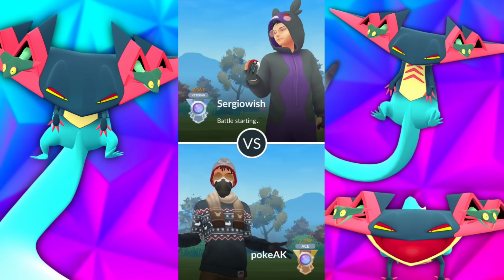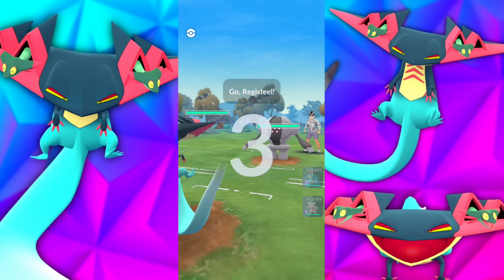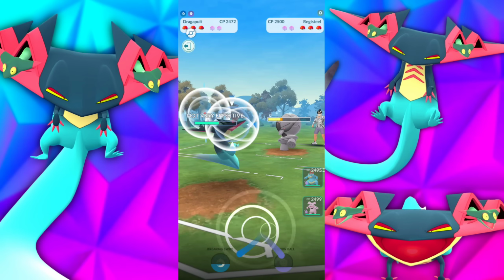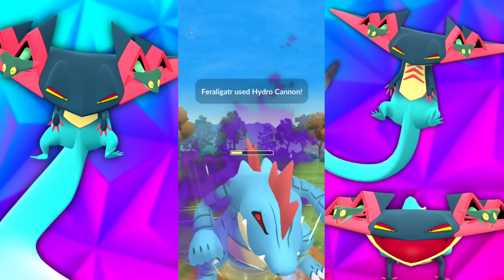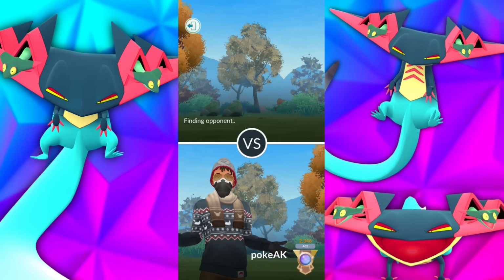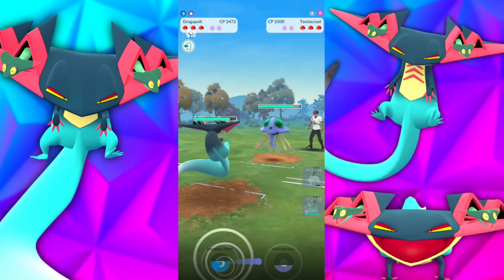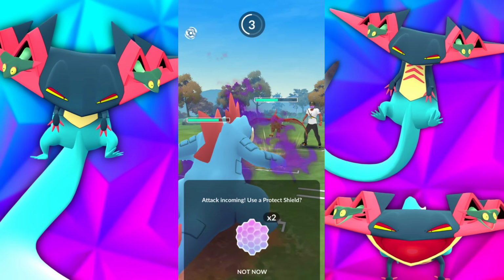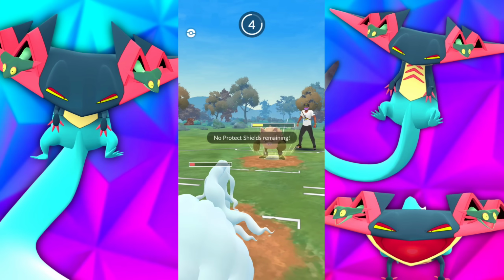*I CAN'T BELIEVE THIS 100% DAILY SPAWN* GBL is more broken than ever in Pokemon GO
My daily spawn was a 100% Dreepy!

Current microphone